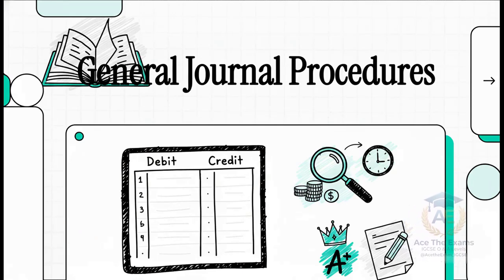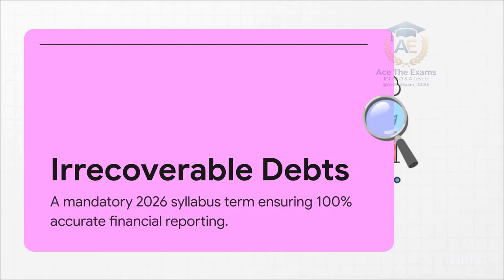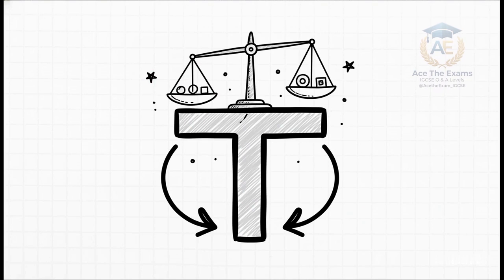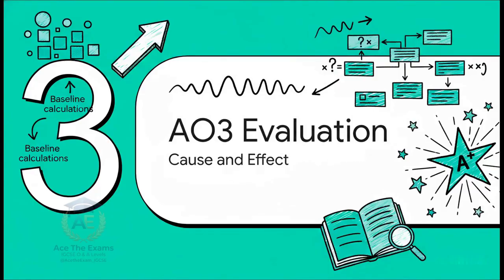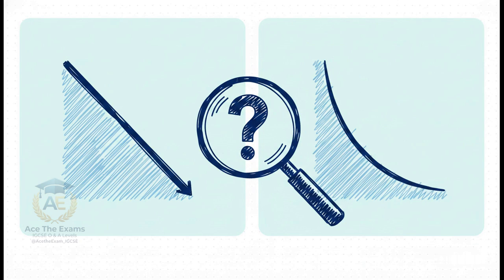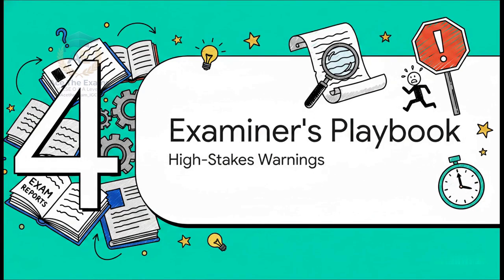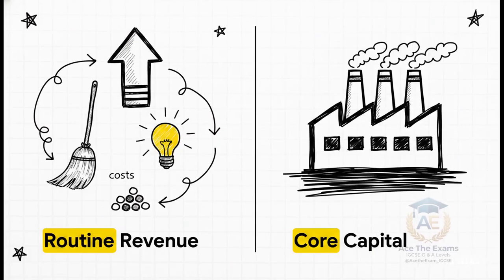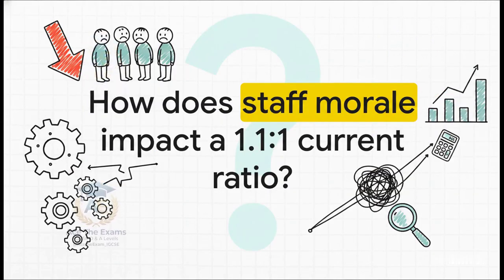The General Journal Procedures – IGCSE Accounting 0452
The General Journal Procedures – IGCSE Accounting 0452 – IGCSE Accounting (0452)

📍 Course: IGCSE Accounting
🌍 Country: England
🎓 Level: IGCSE